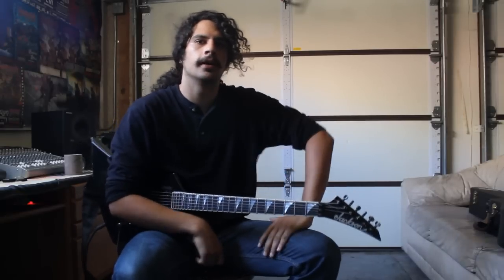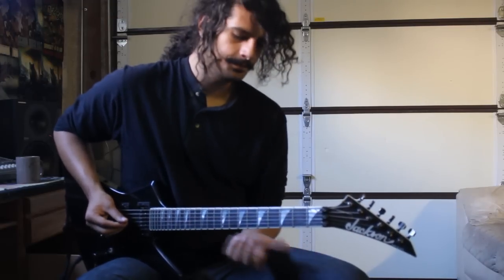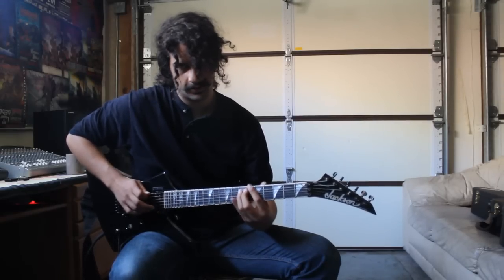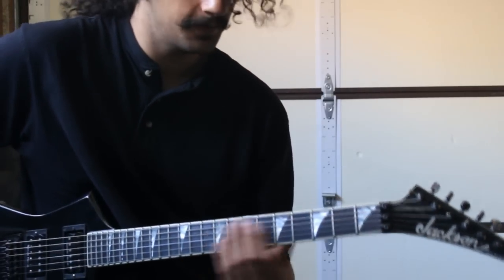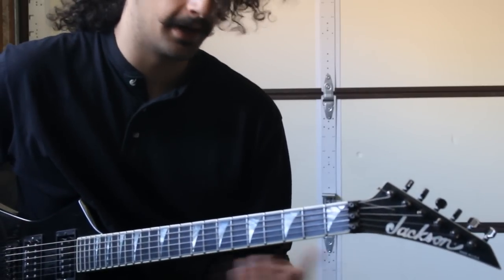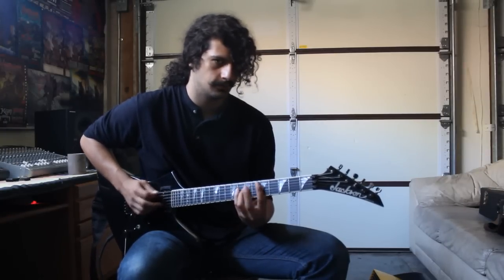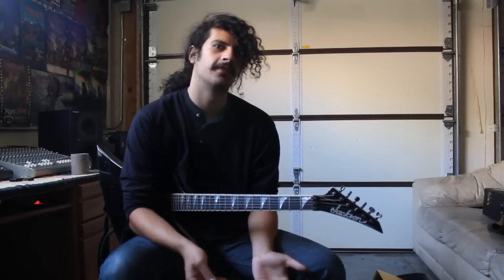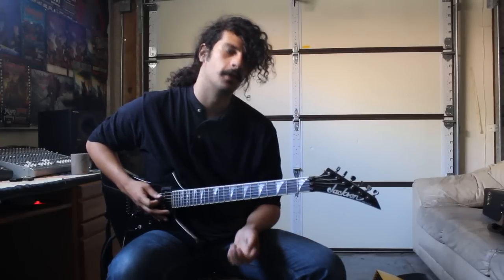Warbringer - How to play Living Weapon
John Laux from Warbringer explains the riffs and structure for Living Weapon.